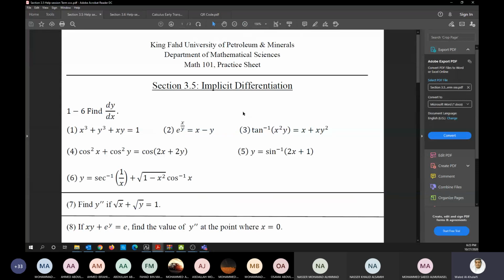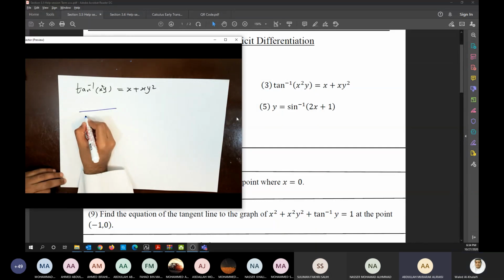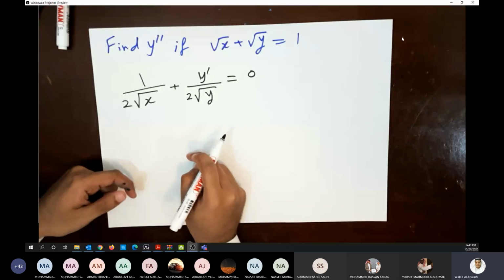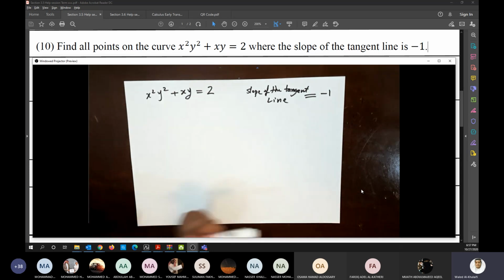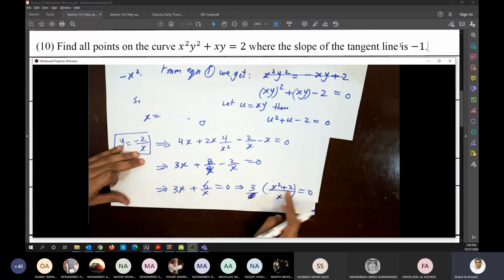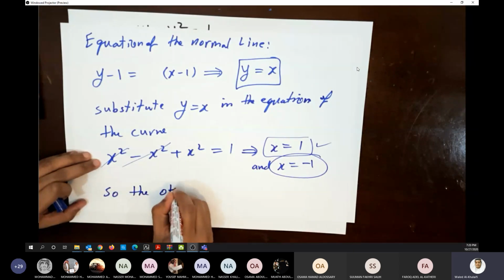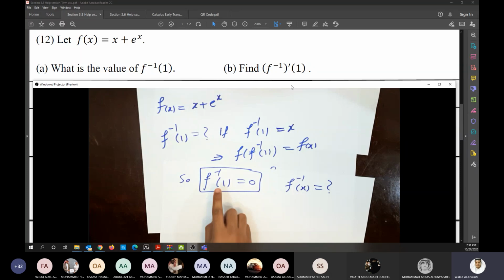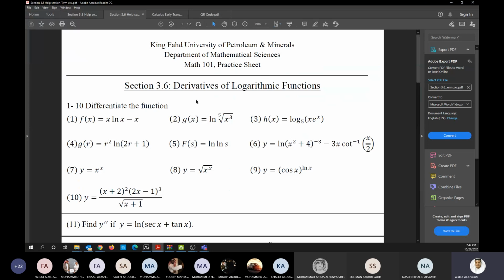MATH101-Help Session-3.5 and 3.6